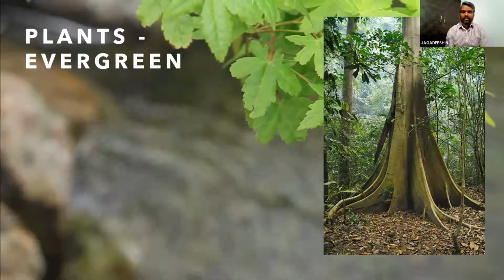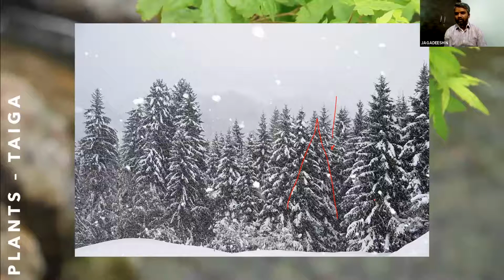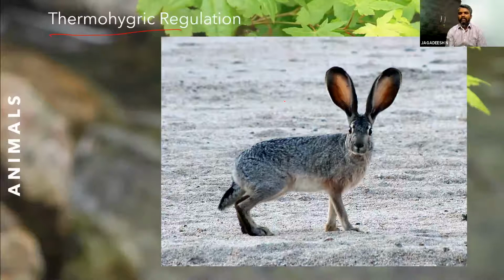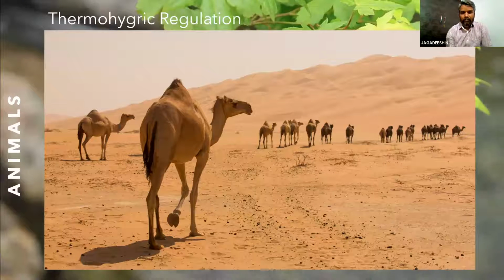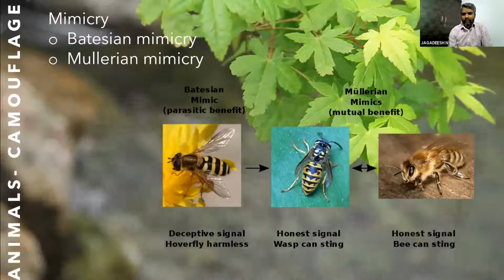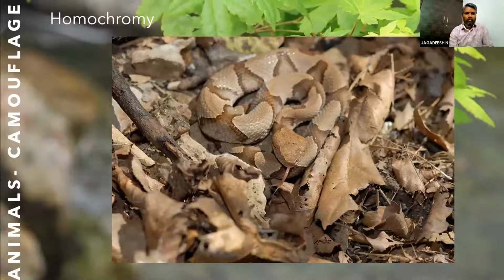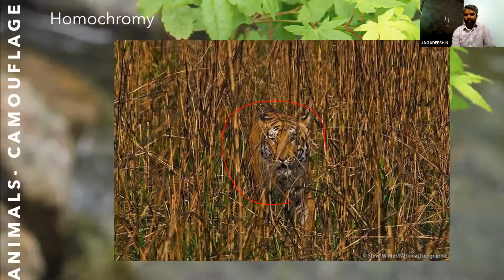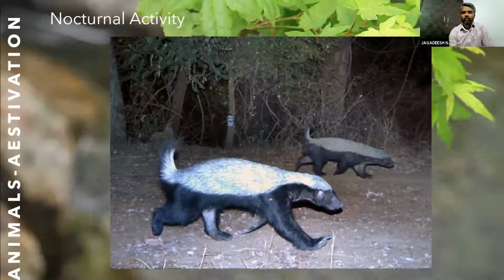Sadhana Degree College: A Variety of Wildlife